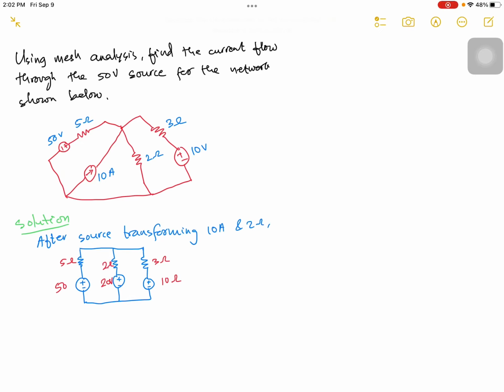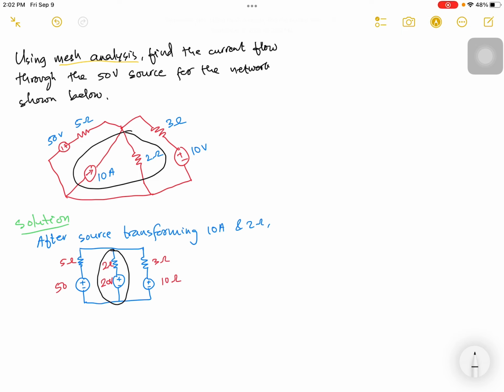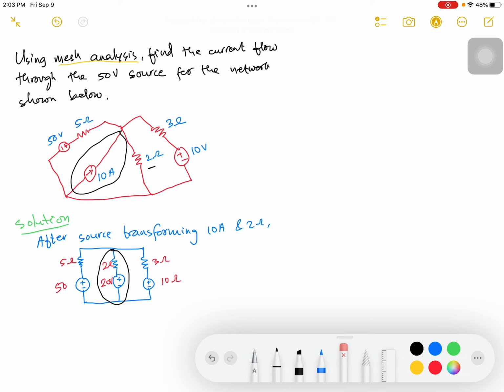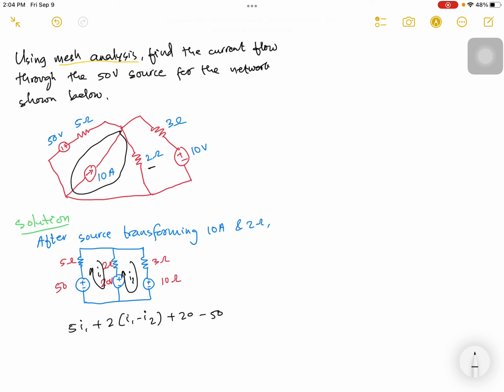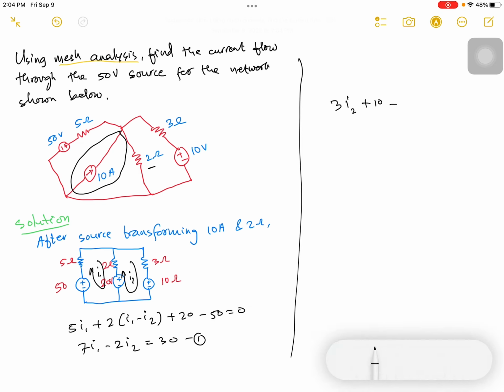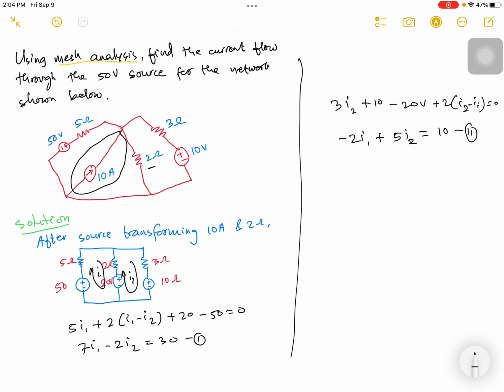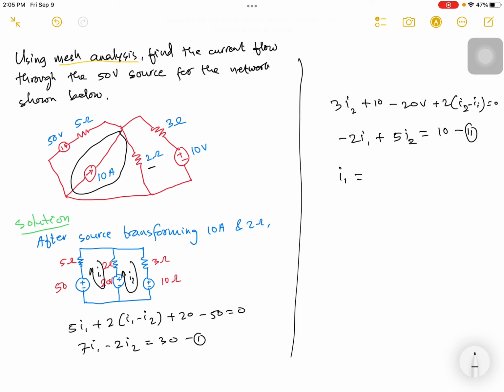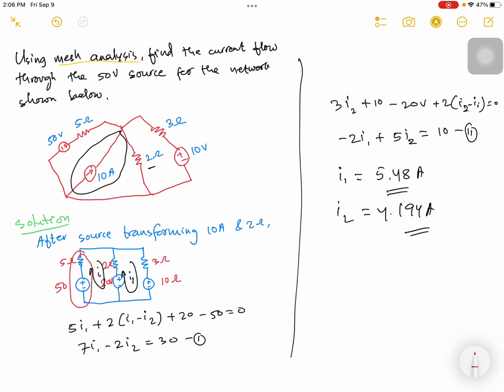Circuit theory Mesh analysis simple example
Using mesh analysis, find the current flow through the 50 V source in the network given below.
Circuit theory
Mesh Analysis and source transformation application